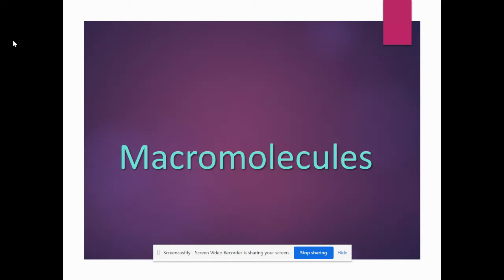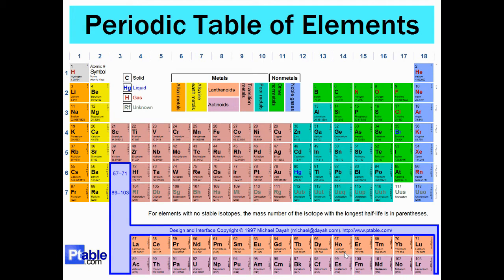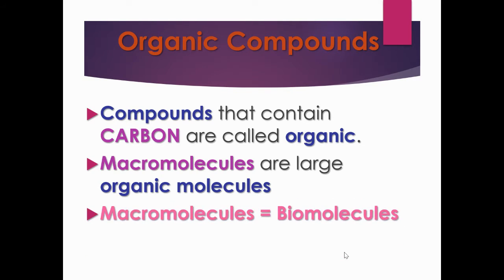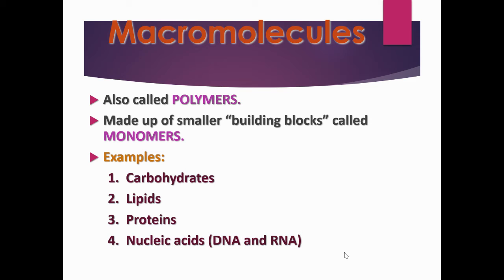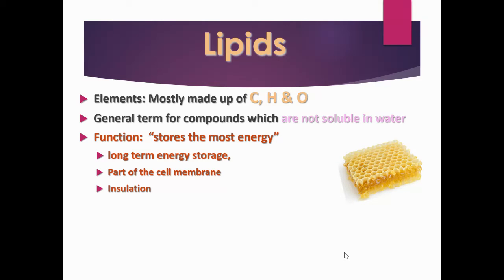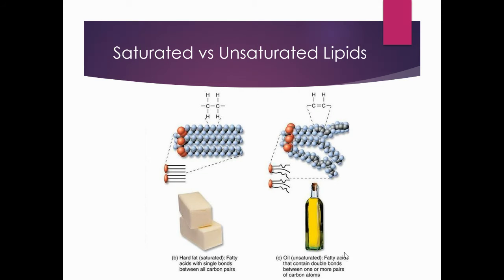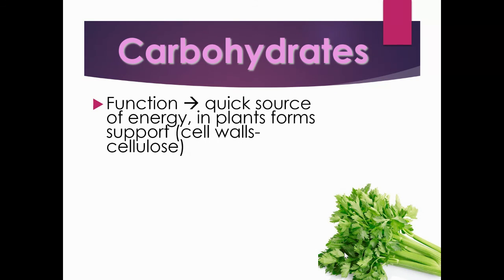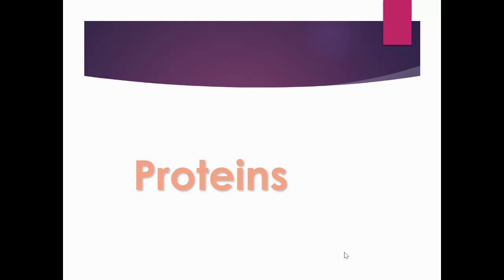Macromolecules Part 1